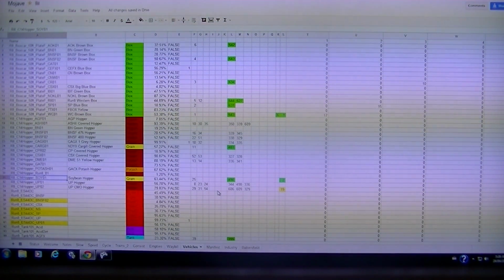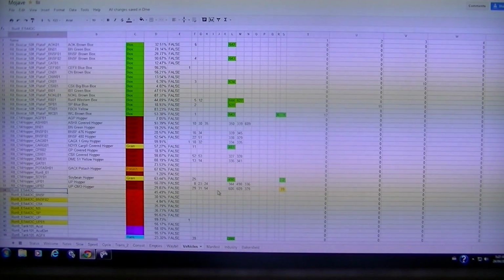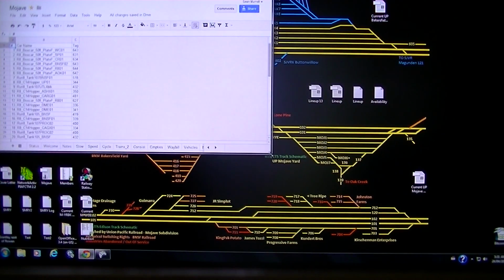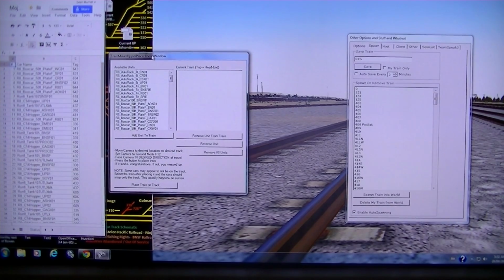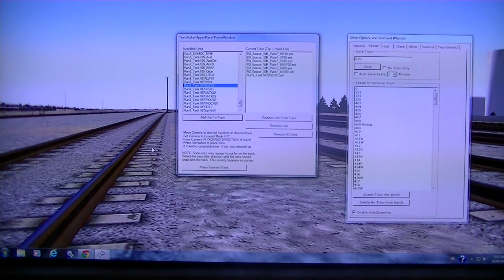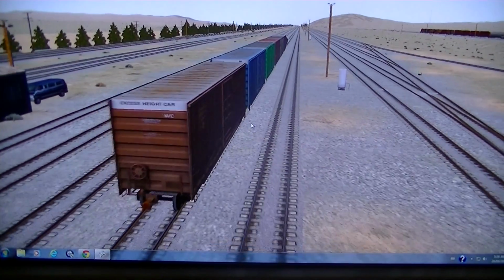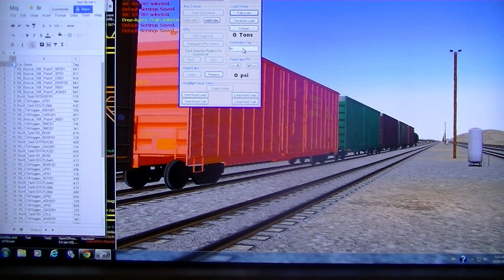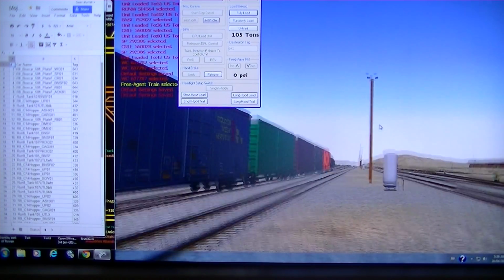Random Consist Generator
This is the Random Consist Generator for the RTS system for Run8.  The idea behind this is when you need to generate a string of cars from a location as staging such as West Colton or Barstow this spreadsheet in the Mojave Matrix will help you.  It randomly recommends an available car to chose and then can be used to assign waybills at random.  You have total control and can even restrict choices to blocking such as a drop at Mojave etc.  Once you have selected the cars then everything appears in order on a manifest sheet for both easy entry in creating the train in the world, as well as tagging it with the appropriate RTS waybills.

The result of all of this is instead of using the same default trains all the times, you get a truly random experience of types of cars as well as the placement of waybills.  Remember blocking rules only apply to locations you work (such as Mojave in this example).  This means that by the time it gets to the BK YM the order of switching will always be unique with enough variance, yet similar based on the waybills.